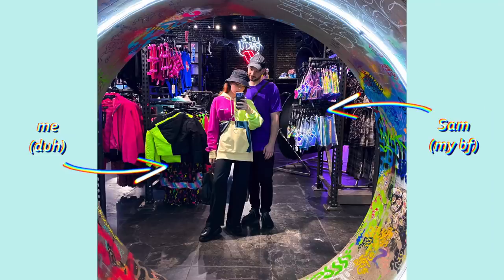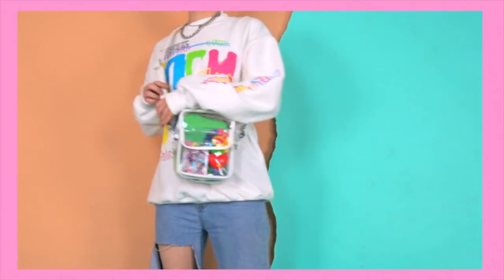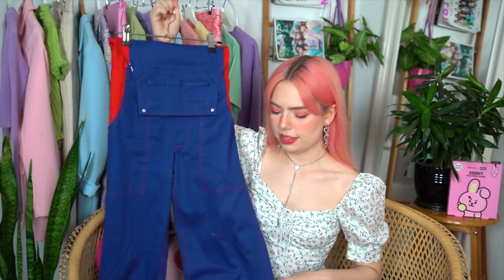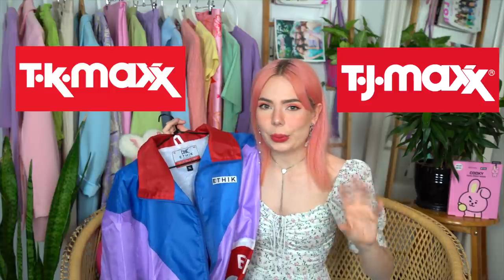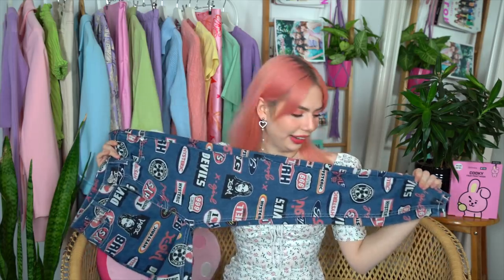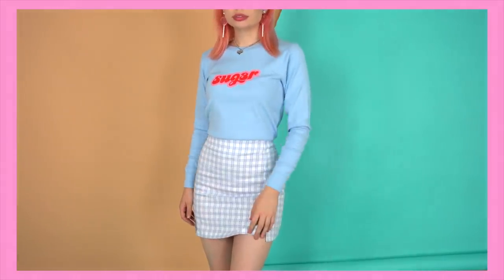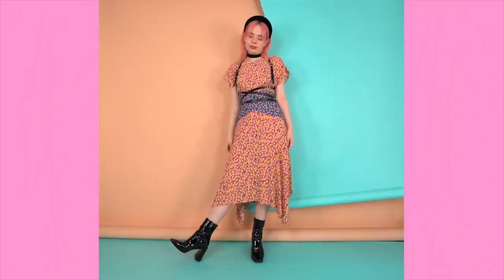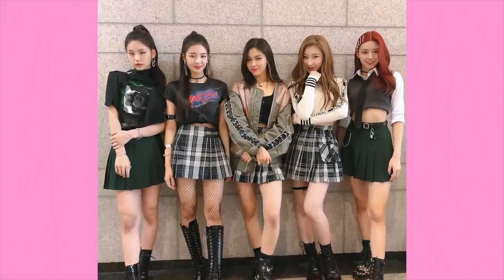Try-On Haul From My Around The World Trip!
I added some new items to my wardrobe during the month I was overseas so I thought I'd share what I got in a huge try-on clothing haul!

We're so grateful the timing of our holiday just worked out and we managed to arrive home just before things really got crazy. I hope all of you and your loved ones are able to stay safe and healthy during this scary time. I hope my videos can offer a small distraction for you today, all my love ♡♡♡

sweatshirt - gallerie
clear bag - wego
blue transparent bag - x girl
90s floral dress - thrifted
green mod dress - thrifted
head scarf - thrifted
yamaha overalls - thrifted
hockey jersey - thrifted
utility vest - I can’t remember the name of the store but the brand is black pyramid
colourful windbreaker - tk maxx (brand is ethik)
paisley shorts - stylenanda
printed jeans - x girl
plaid slip - x girl
beret - thrifted
sugar graphic tee - x girl
plaid skirt - brandy melville
the rock baseball jersey - round two
floral dress - thrifted
floral dress 2 - topshop
butterfly top - urban outfitters
pastel sweater - thrifted
esther bunny backpack - wego
denim top - vulcan & aphrodite